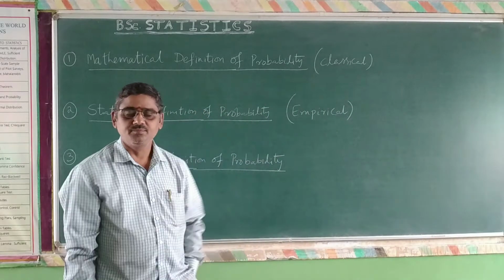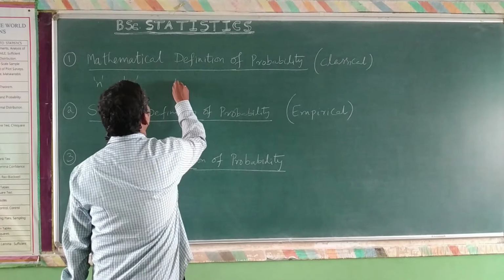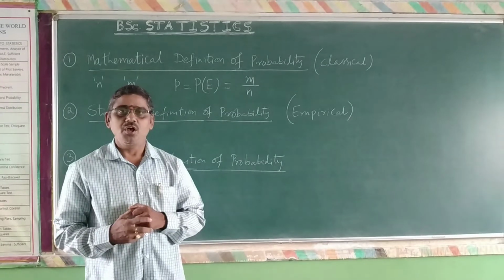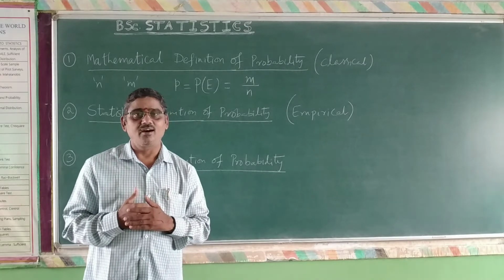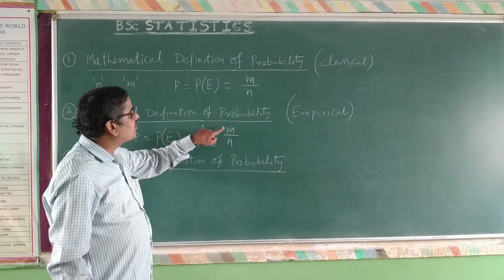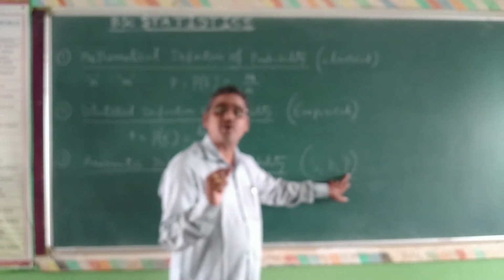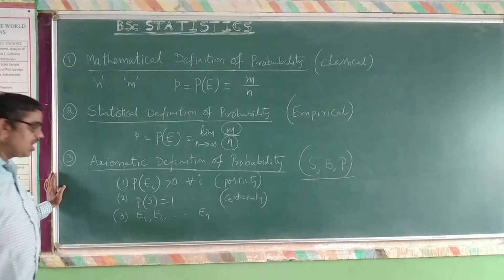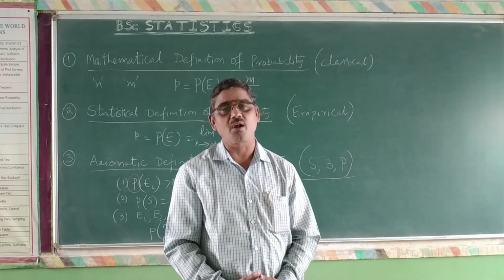Mathematical, Statistical and Axiomatic definitions of Probability - BSc Statistics